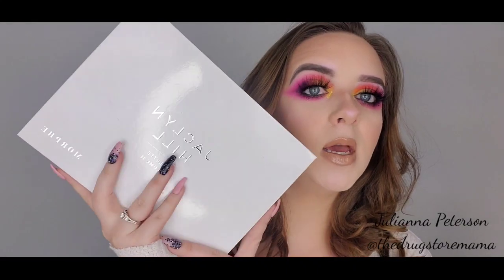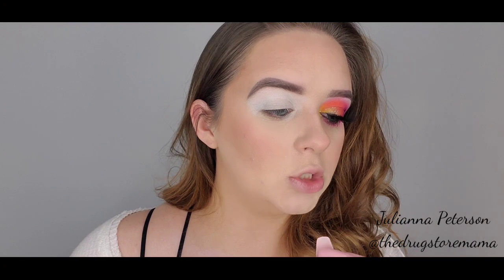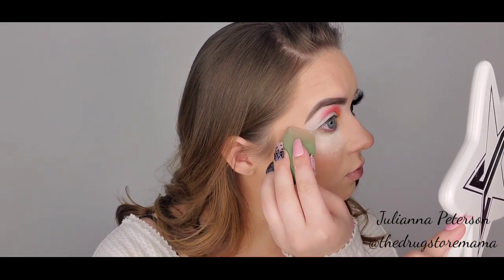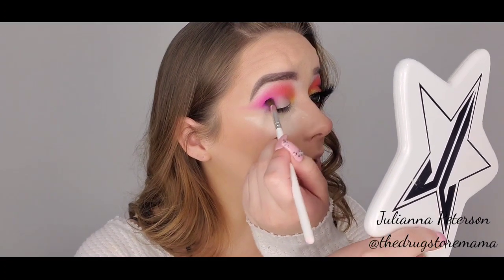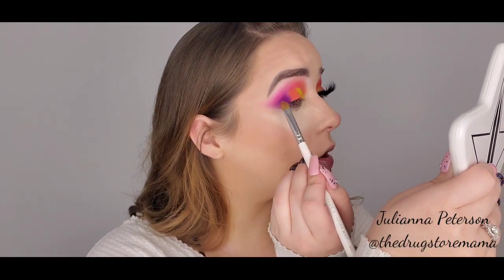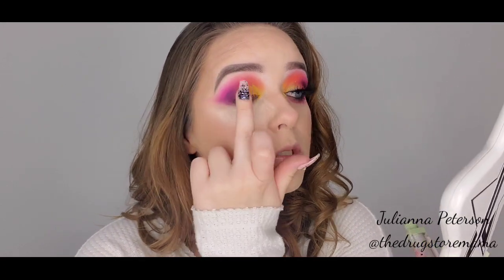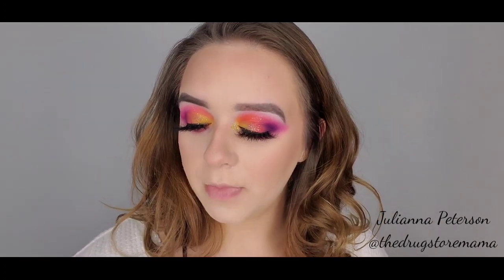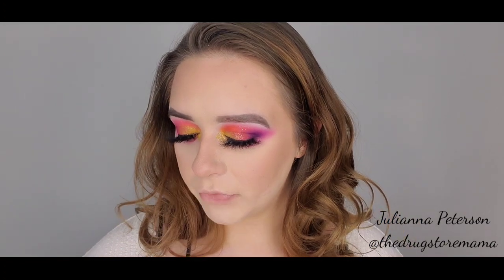IS THE JACLYN HILL V2 WORTH IT?!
Hey beauty babes! I'm Julianna. I'm a boy mom and a girl dog mom. I've always had a passion for makeup but that passion grew when I met the love of my life, moved to a small town and needed to find a hobby.

Keep in mind I'm not a professional. Just doing something I love. Negative comments will not be tolerated.

Pixi Beauty Fairy Lights
Honey drip Cosmetics lashes in Honey & matte lipstick in Tequila
J☆ Gloss